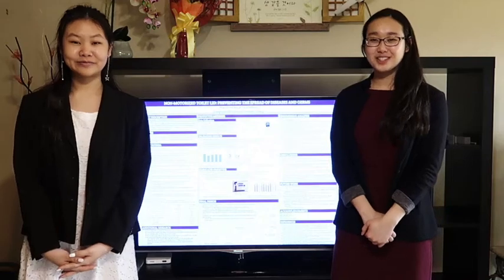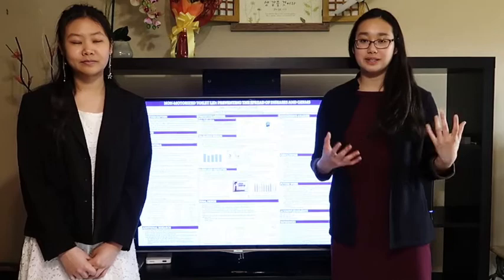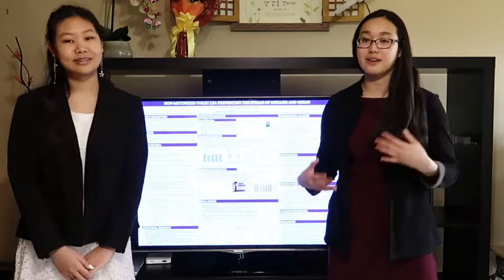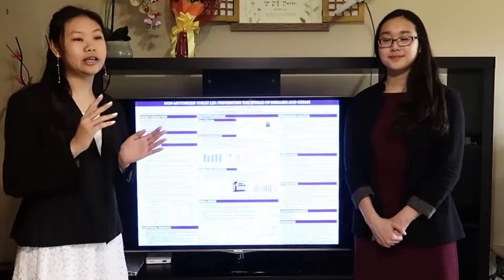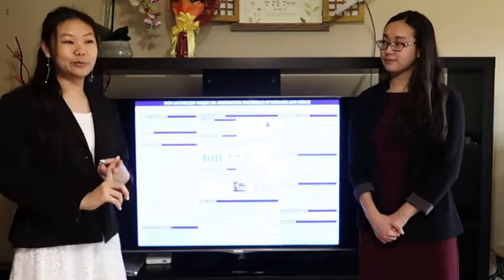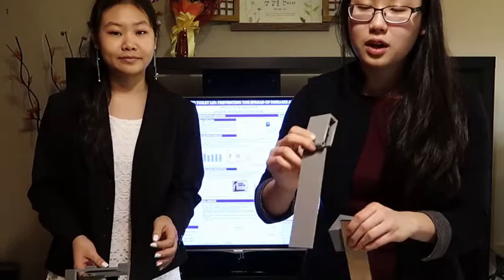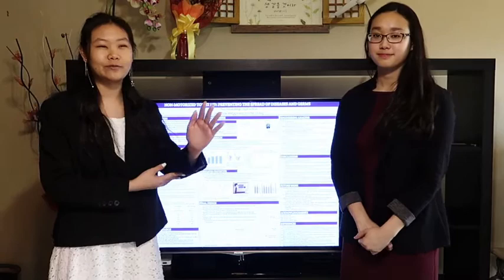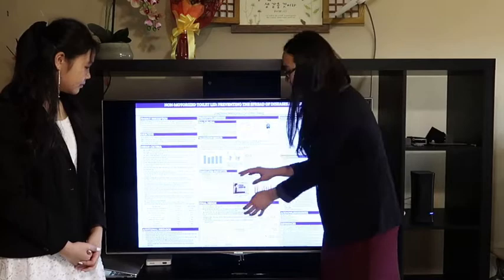First Place Georgia Science and Engineering Fair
Georgia Science & Engineering Fair 2020
S3810 - Non-Motorized Toilet Lid: Preventing Spread of Diseases and Germs
Josephine Widjaja and Jennifer Zhang
Engineering Mechanics